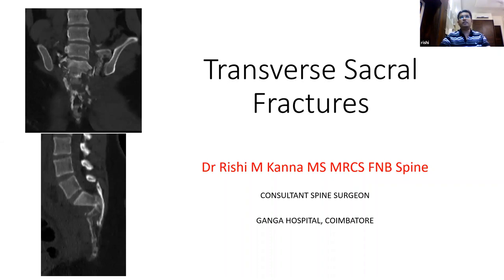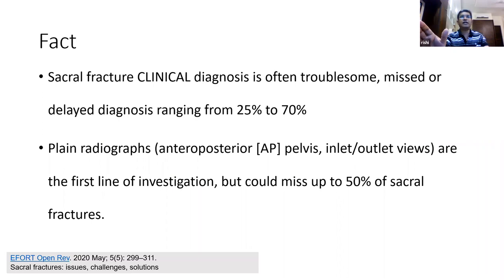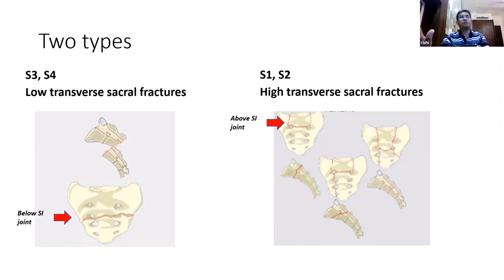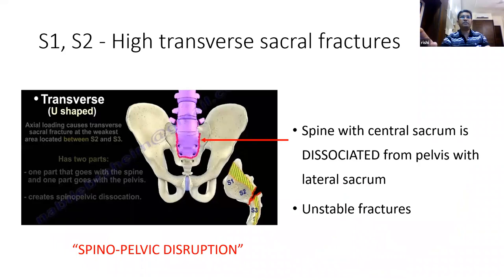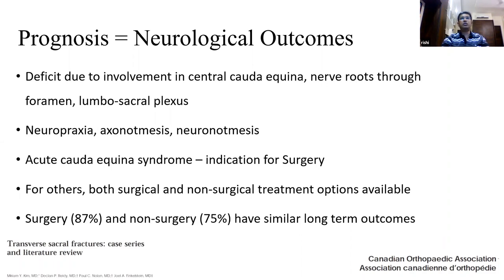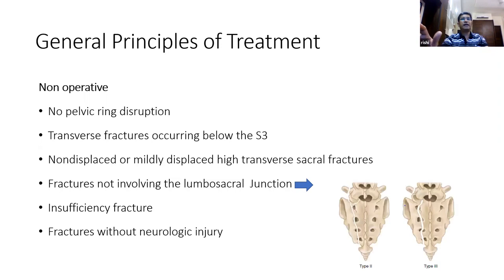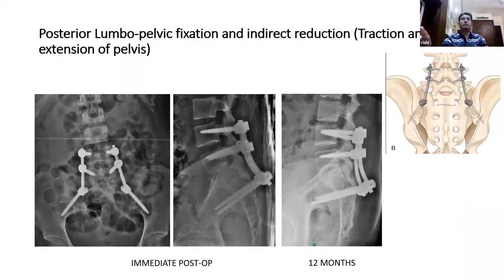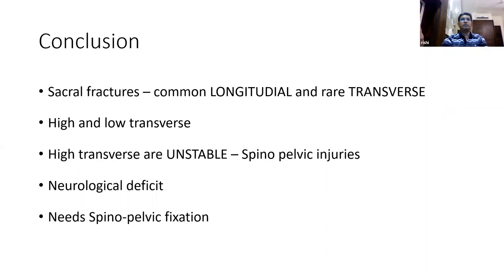Transverse Sacral Fracture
by Dr Rishi Kanna, Ganga Hospital, Coimbatore, India